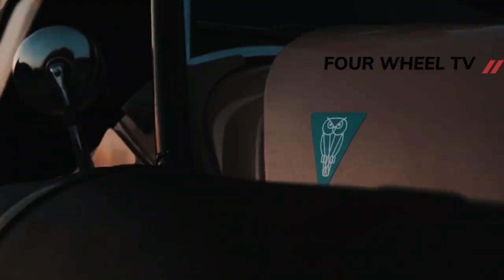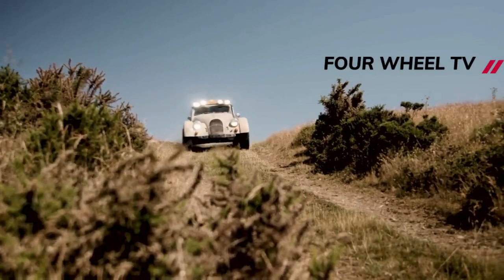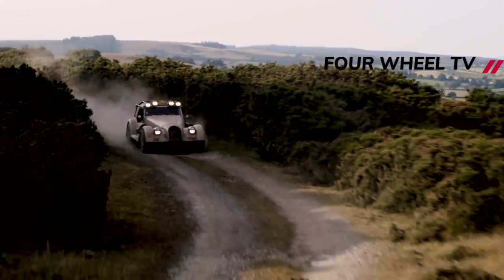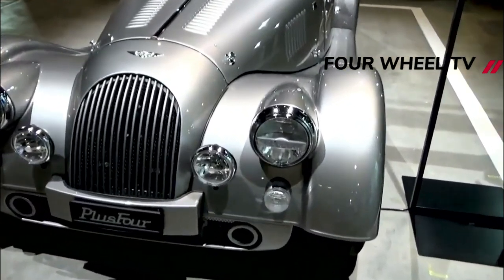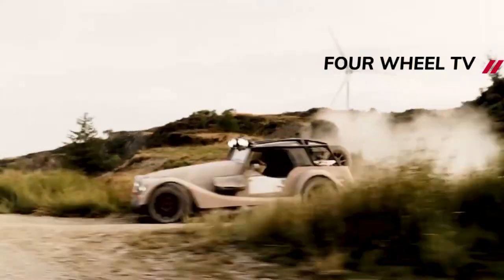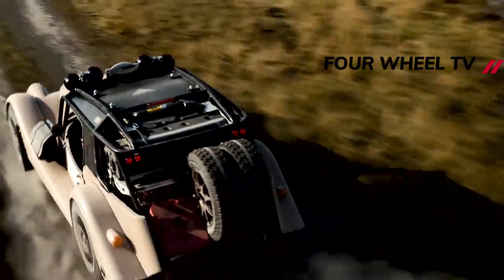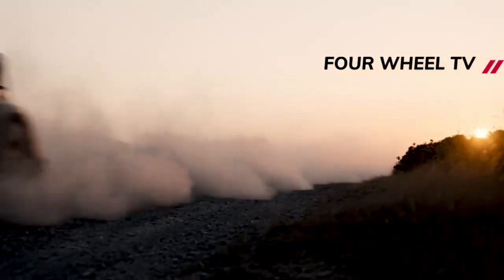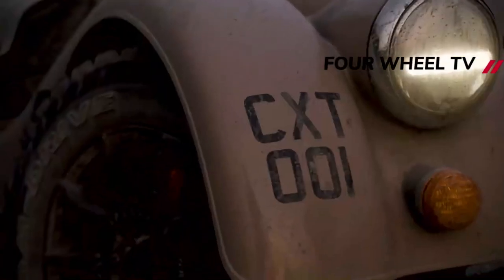New Morgan Plus Four CX T - REVIEW | ALL NEW MORGAN PLUS FOUR CX T 2022 | OFF-ROAD | ACCELERATION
New Morgan Plus Four CX T - Earlier this year, quintessentially British car builder Morgan proved it could do outrageous as well as any hypercar manufacturer. But it did so in its own unique way when it released the CX-T.

The brand has a long history with time trialling, a gruelling off-road sport that sees cars compete over the toughest terrain, and Morgan’s historic models are famed for their impressive ability in such events.